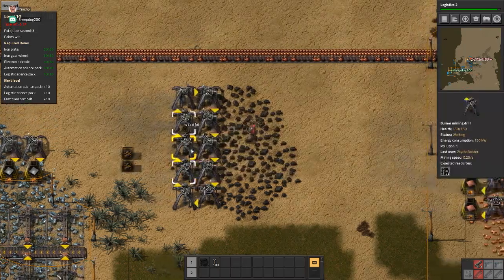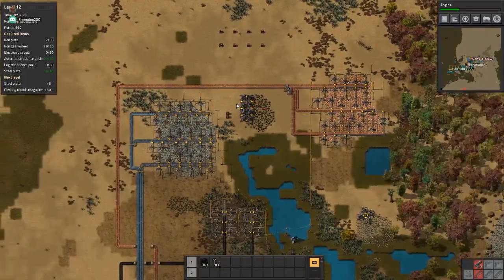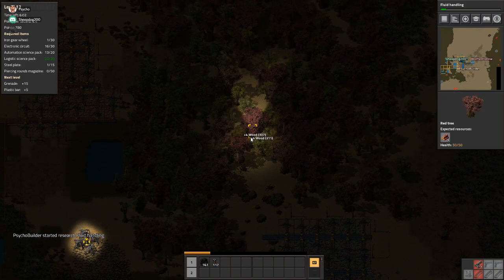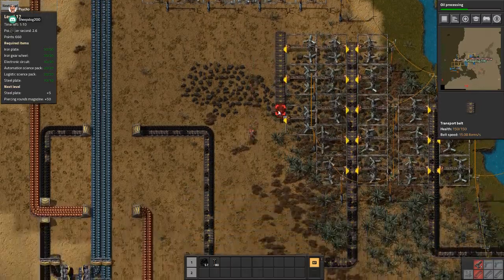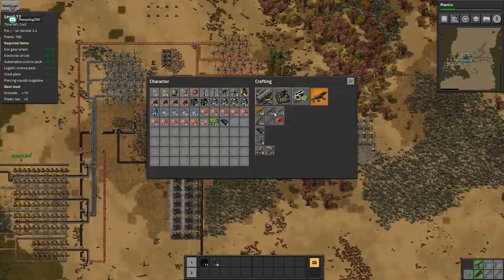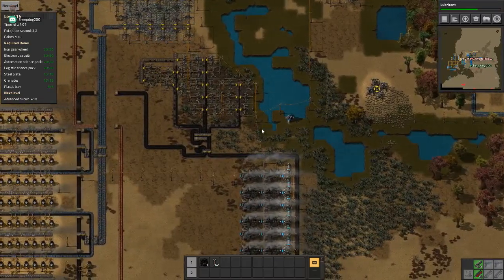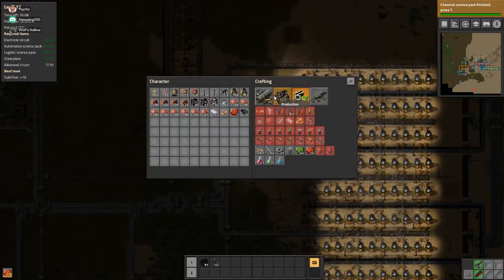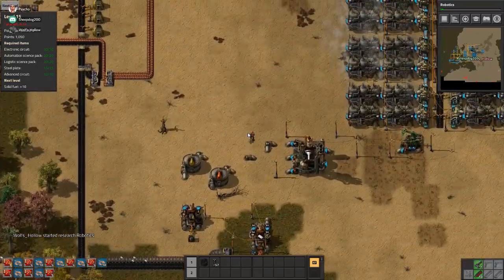Factorio [0.17] - Supply Challenge Trio [2/3]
Part two of our supply challenge map trio!
We're doing a Supply Challenge Run! The object of the map is to complete a level by putting the required items in the chest before the time runs out. After that,  the next level will begin with different items requested.  Continue supplying the items until the all the levels are through, and you win!

Factorio is a fantastic game developed by Wube Software in which your goal is to build a factory in whatever way you please.  Mine resources, engineer processes to create products, and work your way towards building that rocket to get off the alien world.

These videos come from when I played live on my twitch channel If you'd like to catch me live, feel free to stop by! I stream everyday at midnight CT.